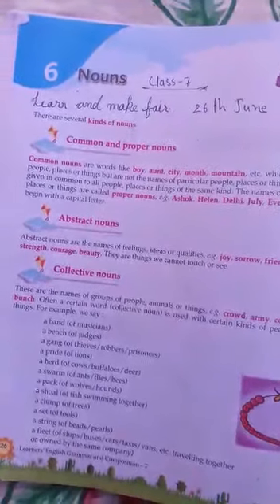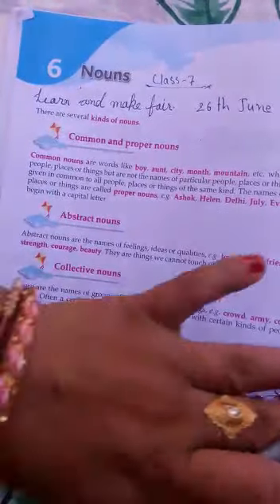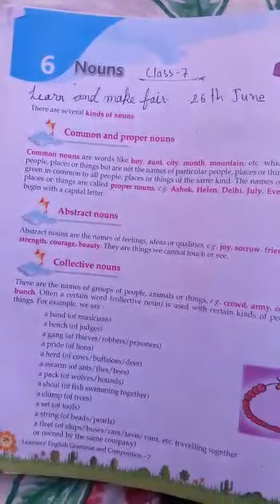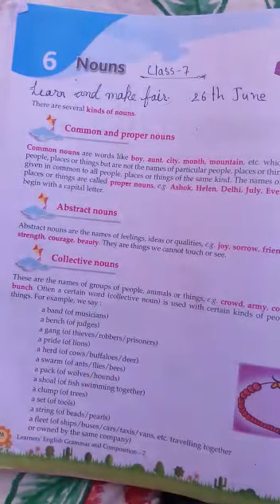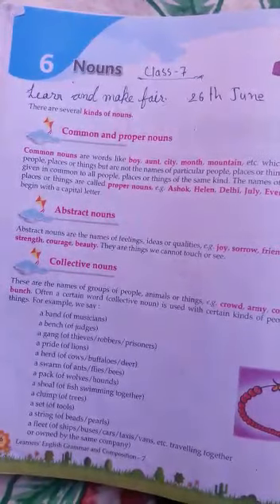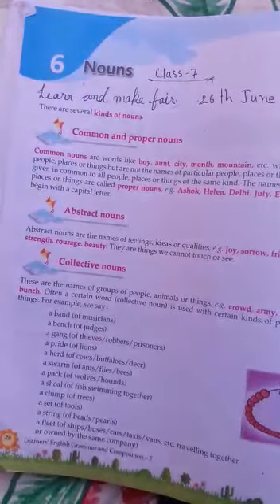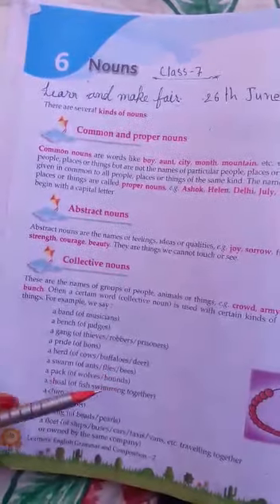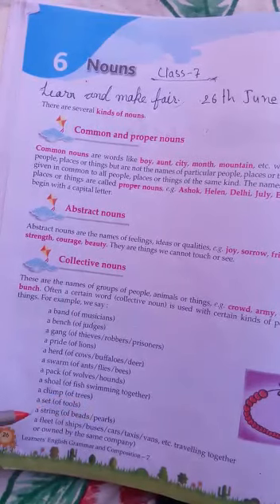Class 7 English | 25-06-2020 | Vidyanchal International School